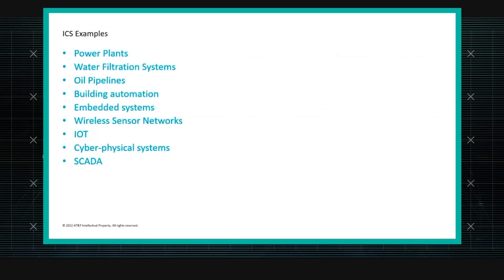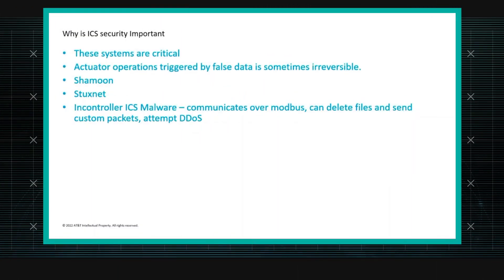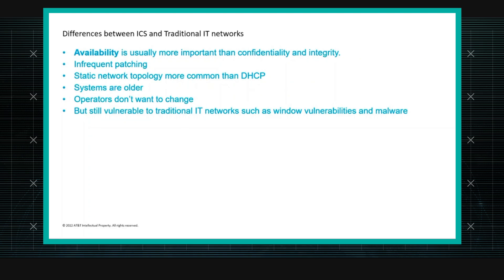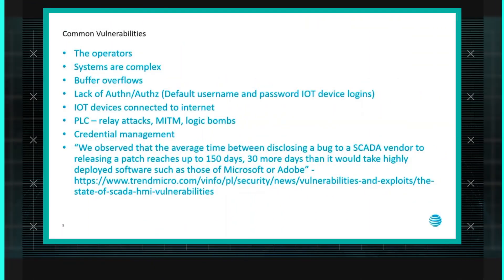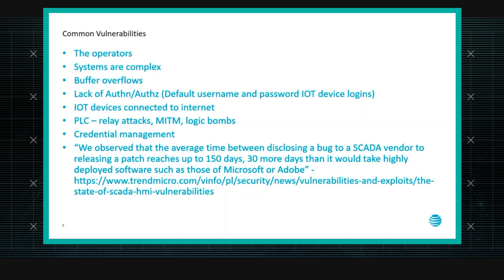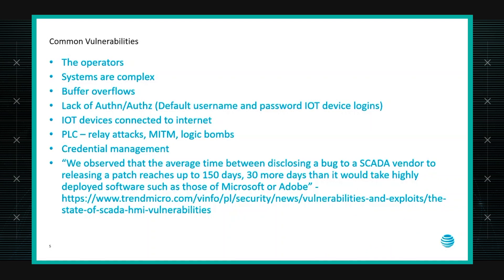Industrial Control System (ICS) Vulnerabilities | AT&T ThreatTraq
Chris DeRocco, Jim Clausing and Matt Keyser of the AT&T Chief Security Office discuss potential security vulnerabilities in Industrial Control Systems and how to protect them.

Originally recorded on August 2, 2022.